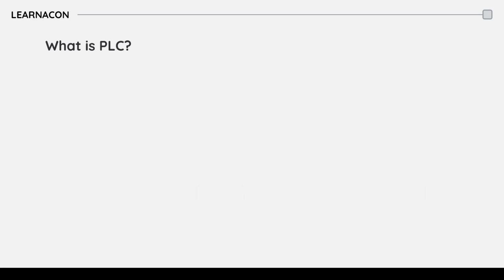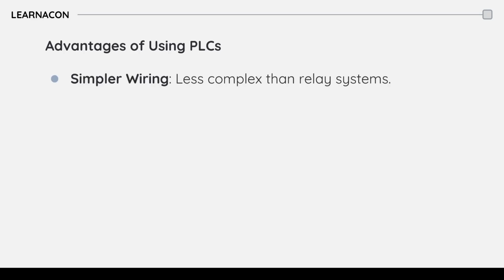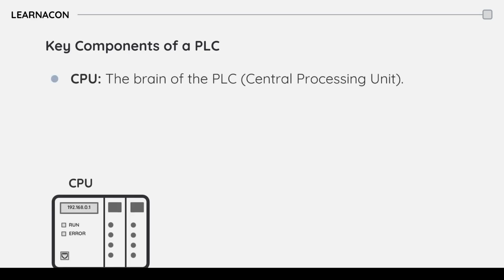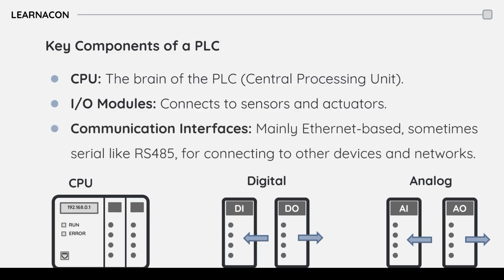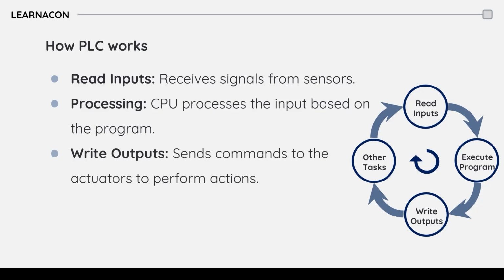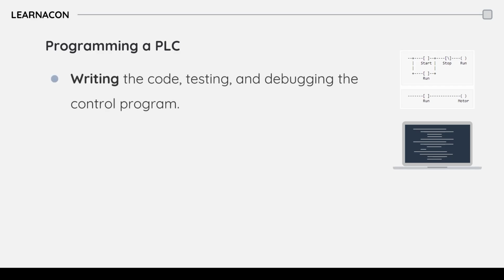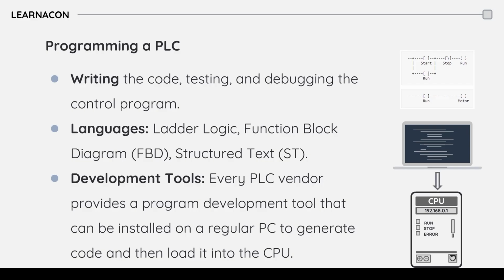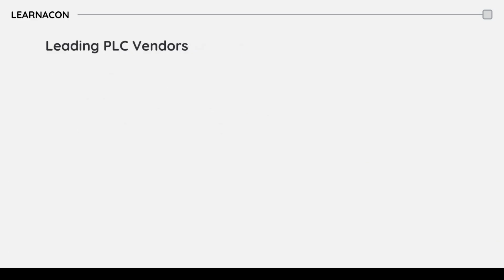What is PLC and how it works? Explained in 6 minutes!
What is PLC? In this video, we'll give you an overview of Programmable Logic Controllers (PLCs). You'll learn what a PLC is, how it works, and why it's a game-changer in industrial automation. We'll cover the key components like the CPU, I/O modules, and communication interfaces, and explain the basics of PLC programming. Whether you're a beginner or just looking to refresh your knowledge, this video is for you.

▶ For a more comprehensive PLC tutorial, please check out my course on Udemy:

00:00 - Introduction to Industrial Automation
00:30 - Defining Programmable Logic Controllers (PLCs)
00:56 - Advantages of PLCs over Relay Systems
01:51 - Key Components of a PLC
02:50 - How a PLC Operates: The Control Cycle
03:41 - PLC Programming Process and Languages
04:44 - Real-World Industrial Applications of PLCs
05:06 - Leading PLC Vendors and Product Families
05:33 - Conclusion and Closing Remarks